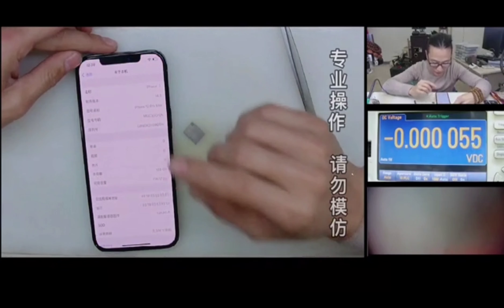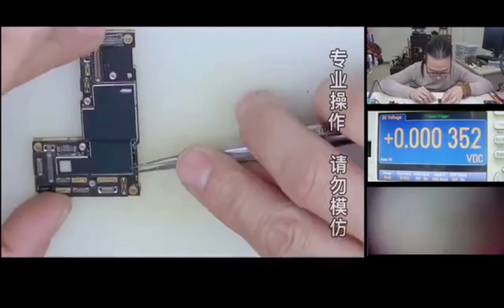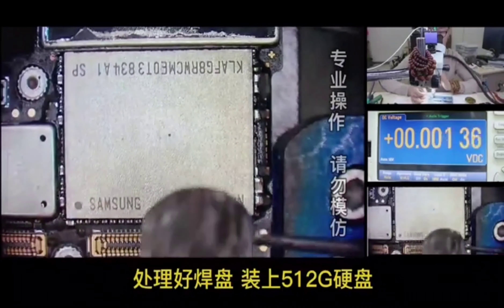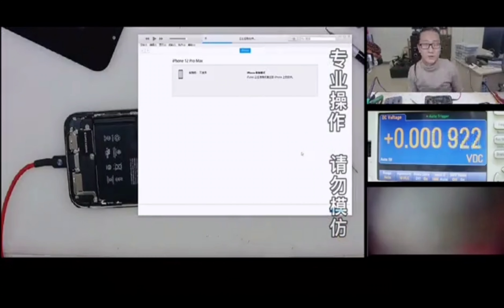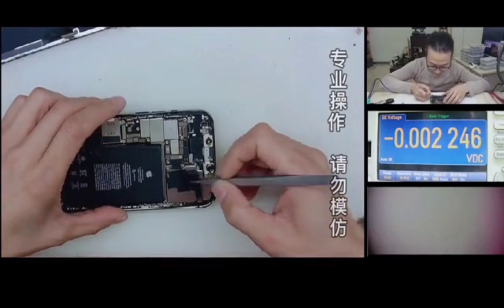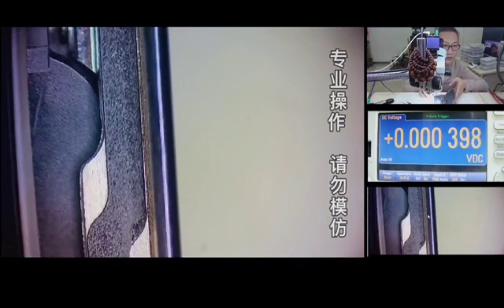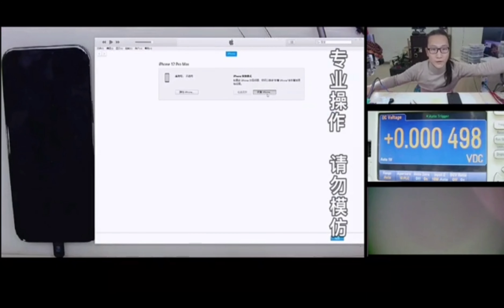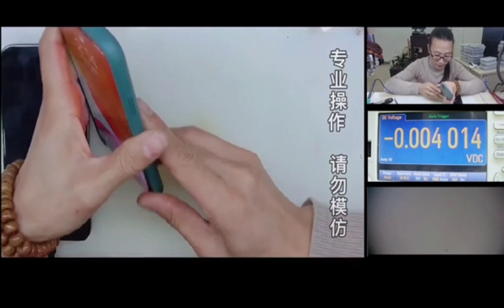Upgrade the memory from 128G to 512G